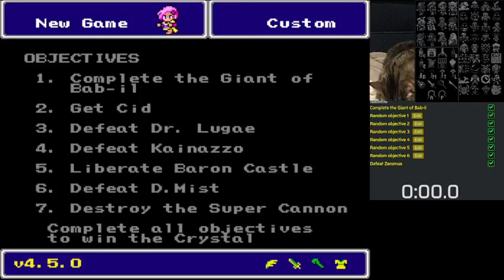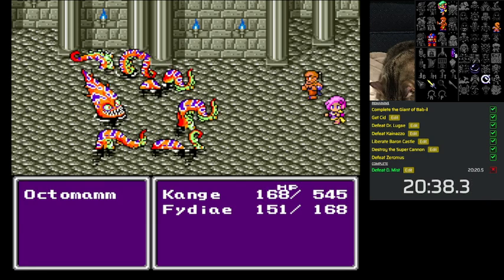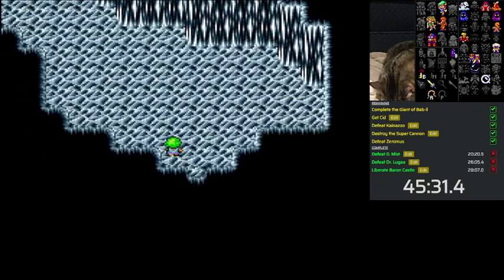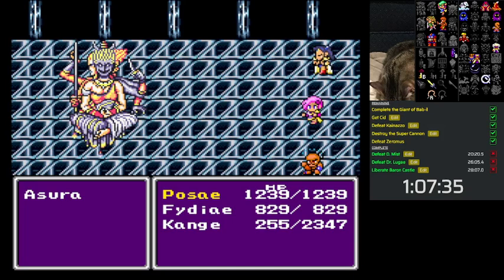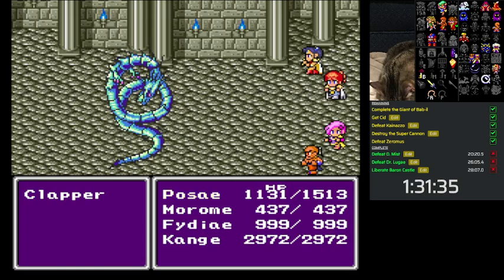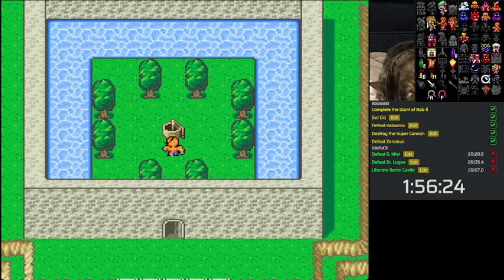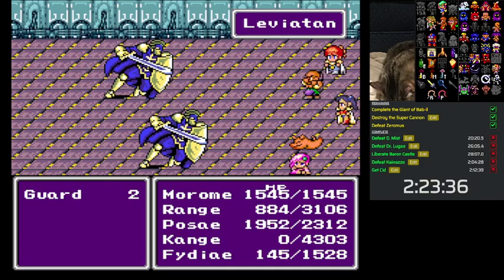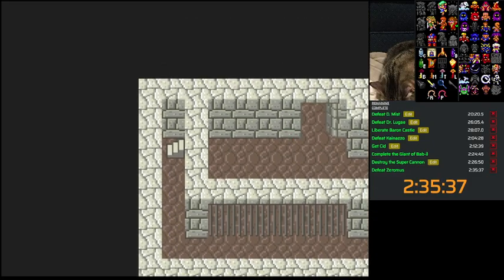Free Enterprise - Bad Ideas Club async dfn8xi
Low level moon dive? No problem!